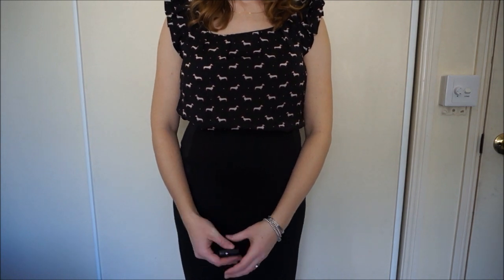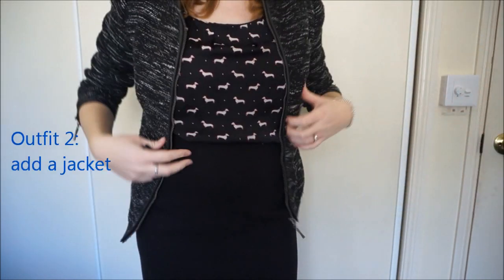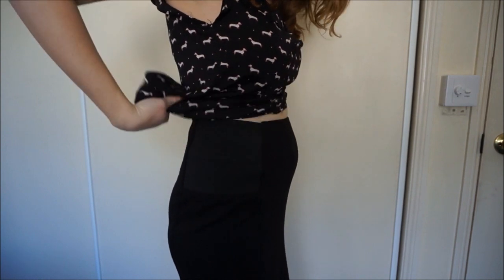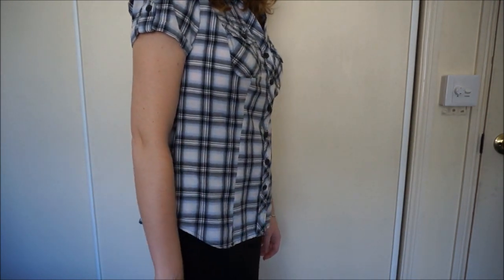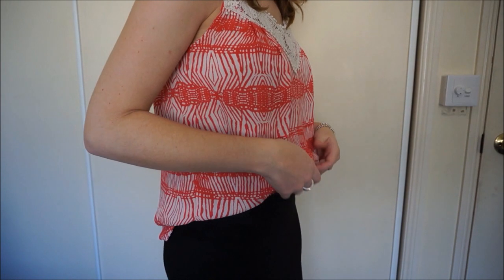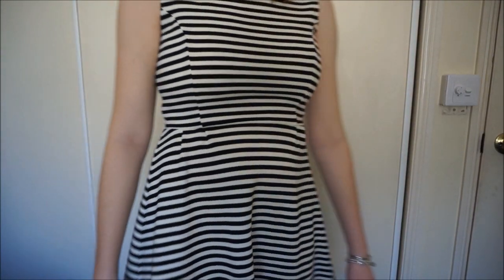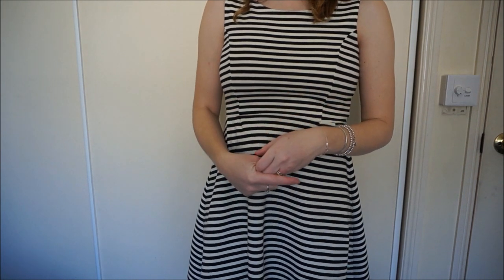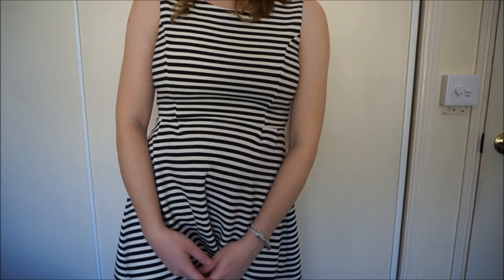How To: Hide a Baby Bump at Work ~ 8 Different Outfits For the Office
8 different outfit ideas of things that have worked for me to hide an early baby bump in the office until you're ready to tell people.

I work in a business casual environment but added some thoughts for those that are more corporate.